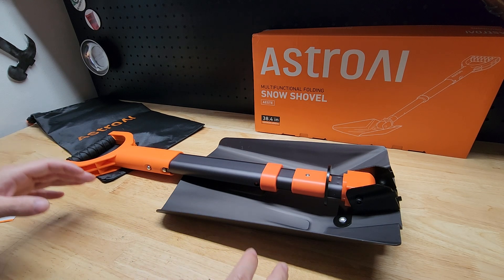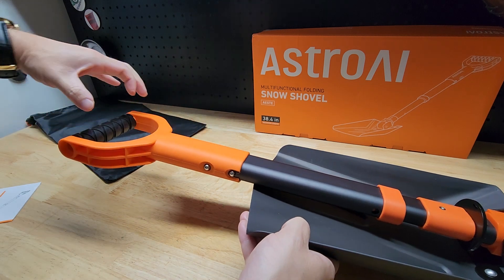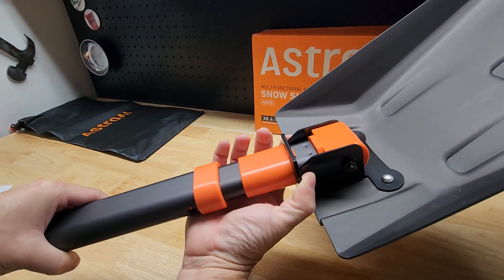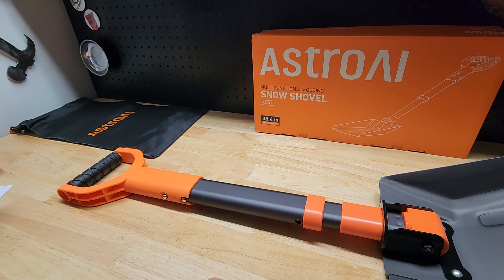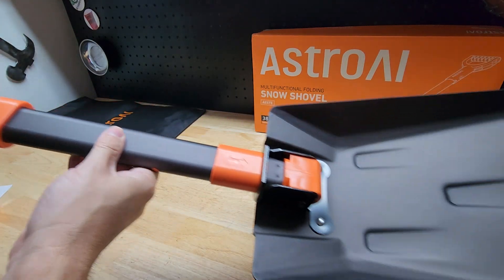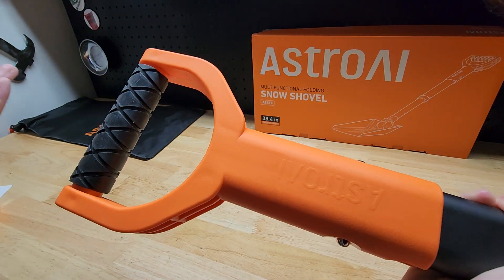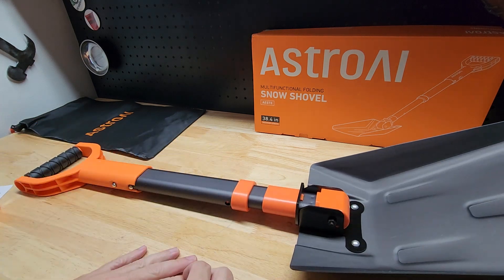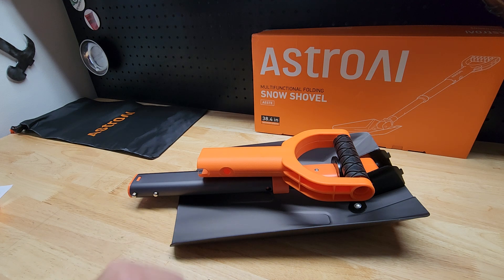What To Know About This AstroAI Folding Snow Shovel!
Shipping address:
PJ
2205 S. Perryville Rd. No. 138